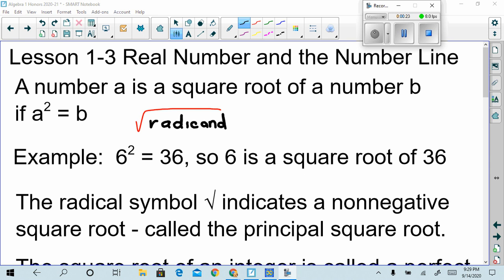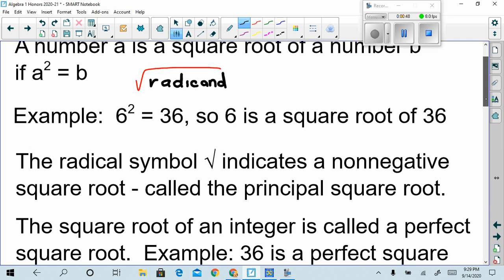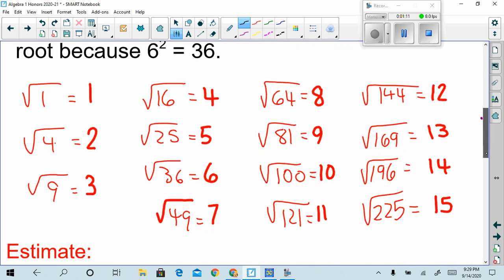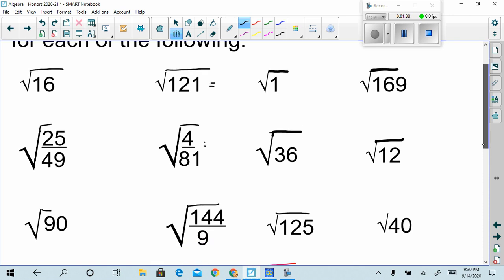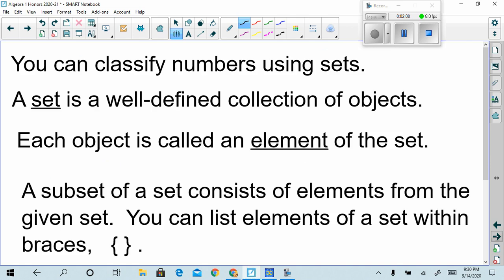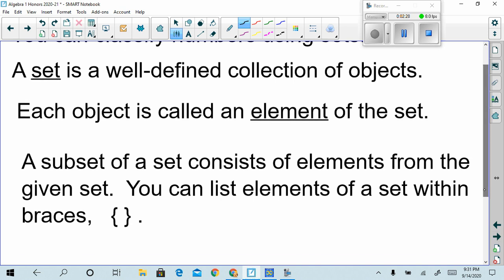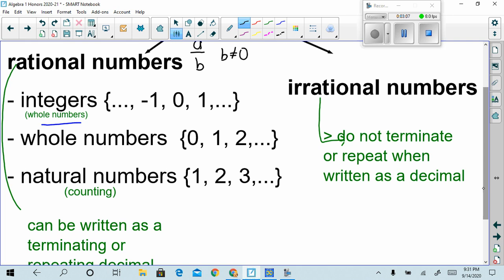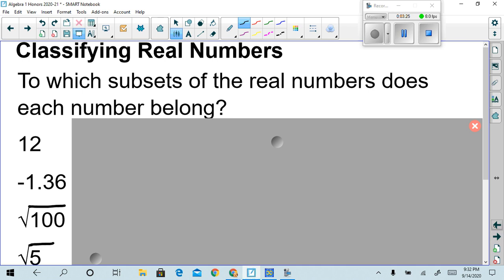Honors Lesson 1 3 continued